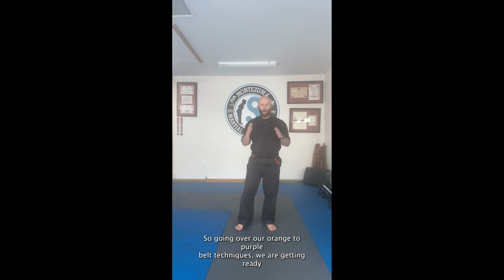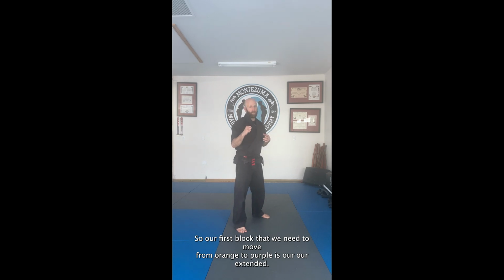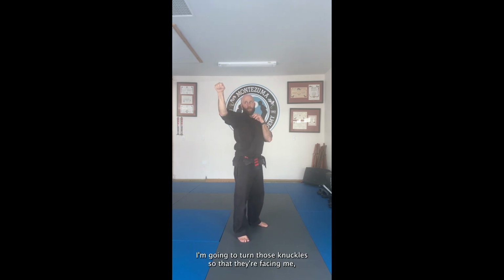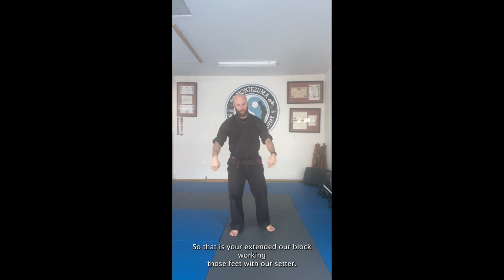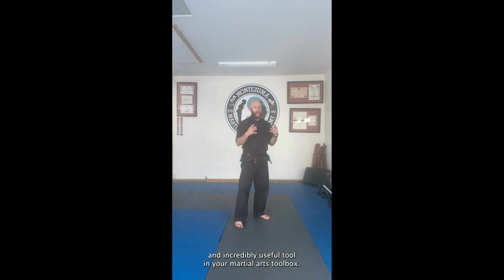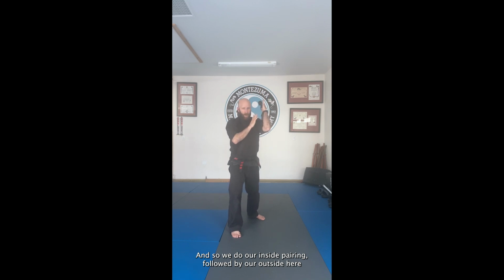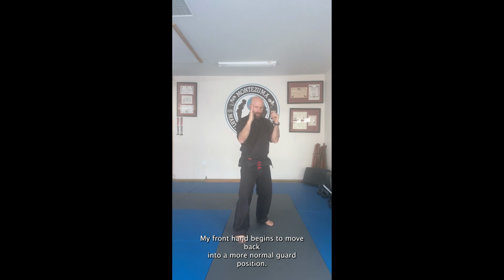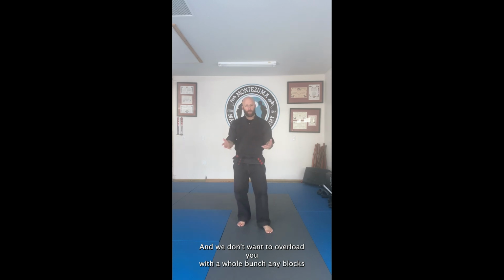Master Martial Arts Blocks: Extended Outward Block + Double Parry Techniques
Welcome to our martial arts training series! In this video, we dive deep into the essential blocking techniques that every martial artist should know: the Inside Parry, Outside Parry, and Push Block. These foundational blocks are crucial for defending against various strikes and maintaining control in a fight.

🔸Extended Outward Block: Learn how to effectively redirect incoming strikes away from your centerline with precision and speed. We'll show you step-by-step how to execute this block, enhancing your defense and counterattack options.

🔸 Double Parry: Master the art of deflecting attacks to the outside, creating openings for powerful counterattacks. This block is vital for managing distance and staying safe from your opponent’s strikes.

Whether you're a beginner or an advanced practitioner, these techniques are essential for your martial arts toolkit. Watch closely as we break down each block with detailed explanations, demonstrations, and tips for improving your form and effectiveness.